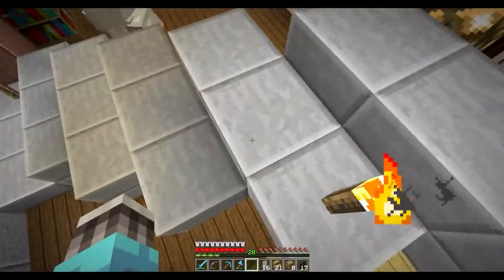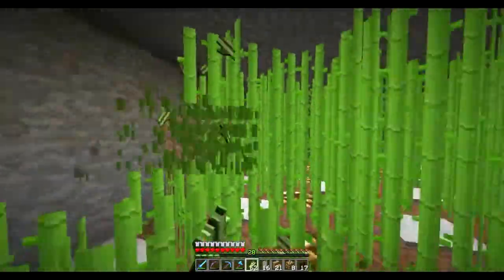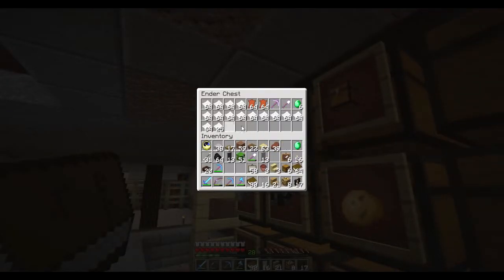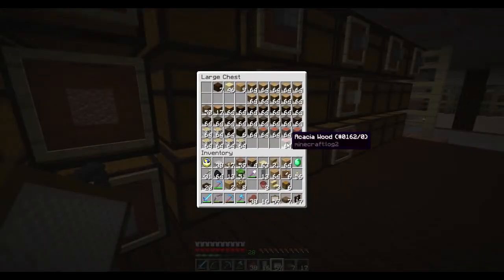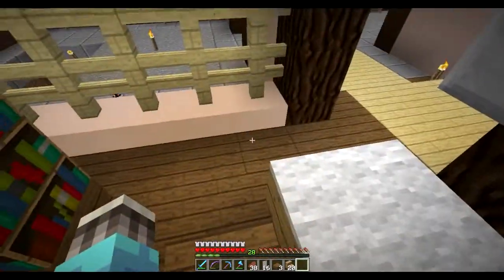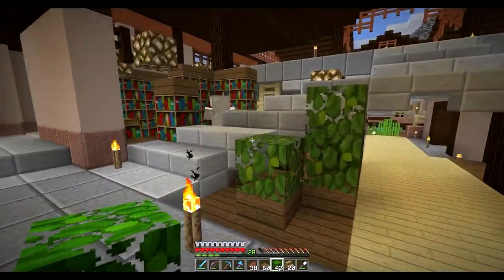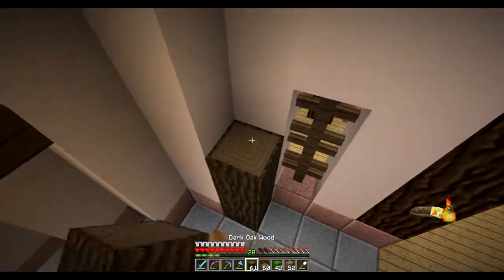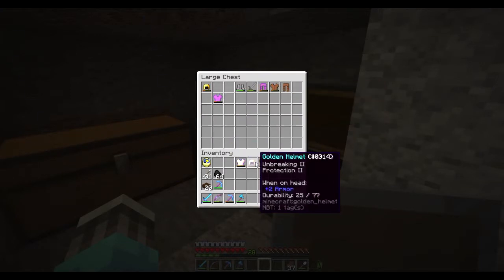1.9 Snapshot LP - Episode:28 "Interior design part 2"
We are playing with the snap shots that lead up to the 1.9 release. So join me on my single player world as we check out all we can.
Into music: Arabian Sunrise